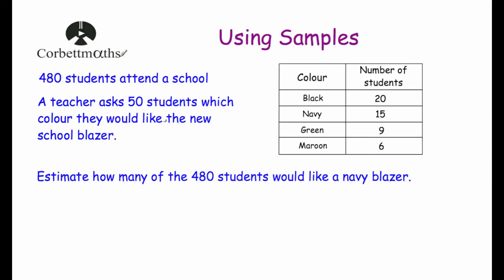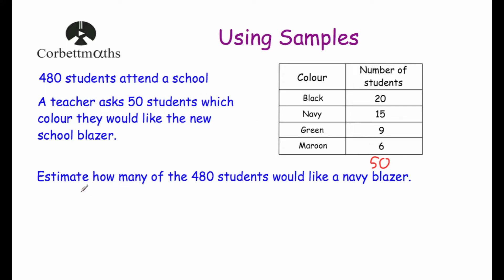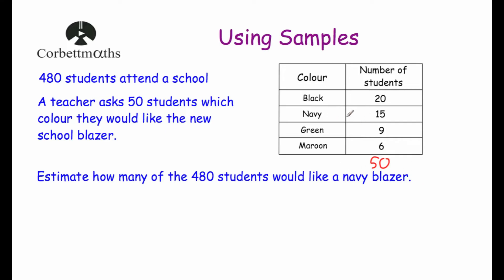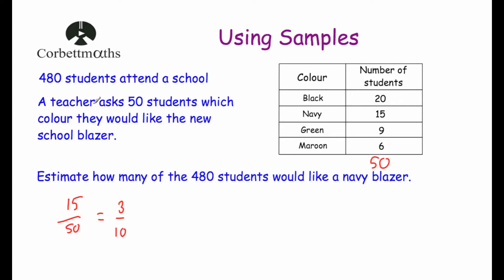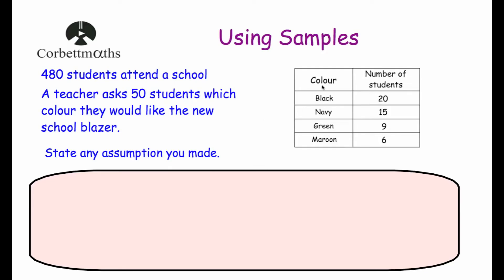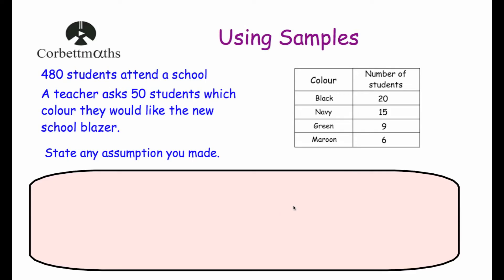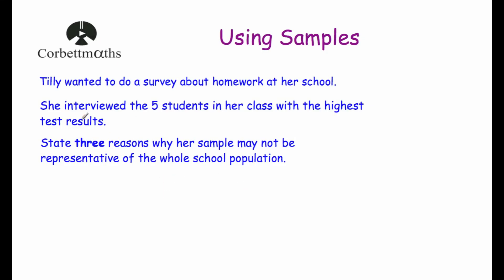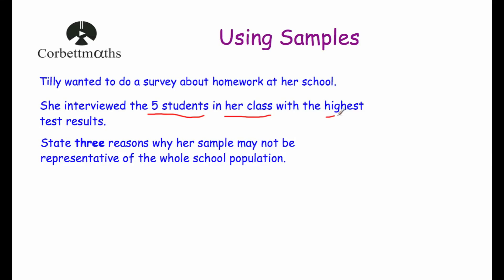Using Samples - Corbettmaths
This video explains how to use a sample to draw conclusions about a population. It also explains some assumptions that are made when doing so.